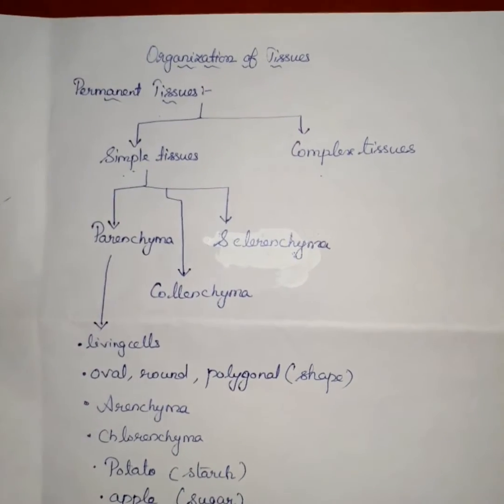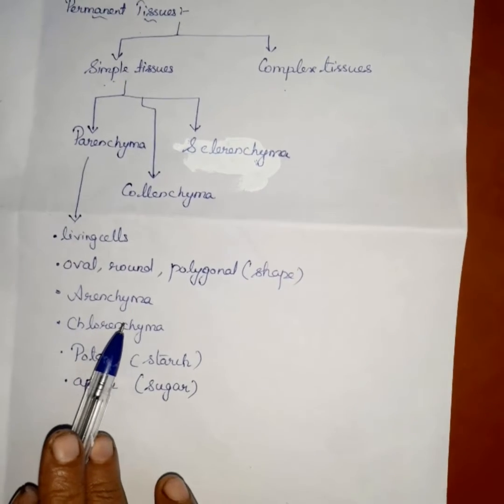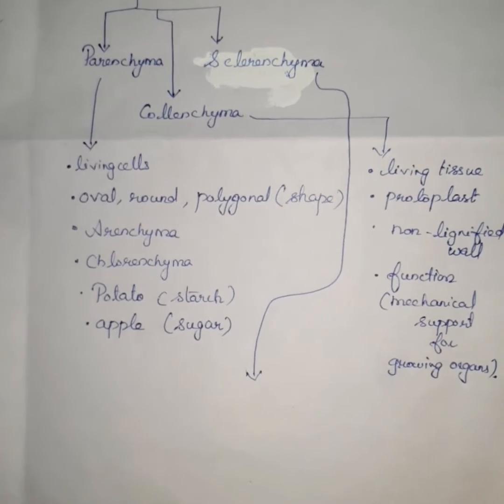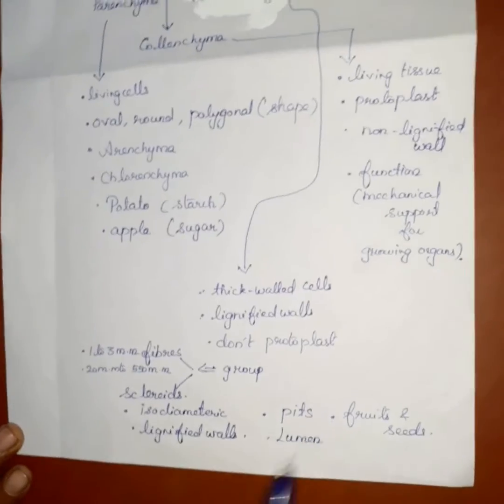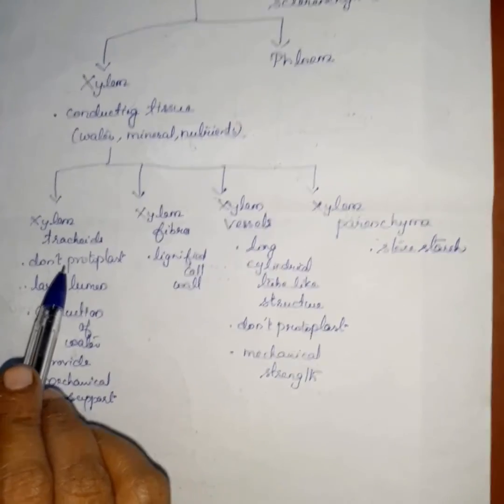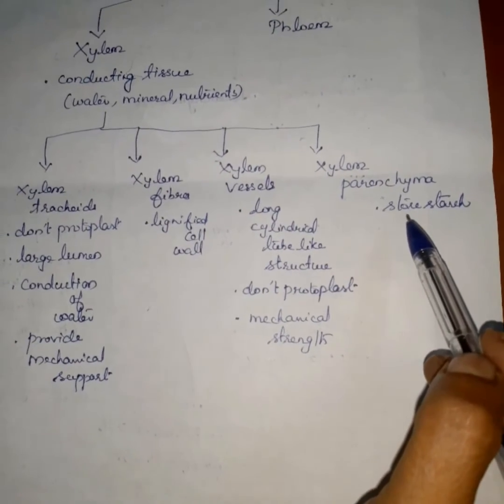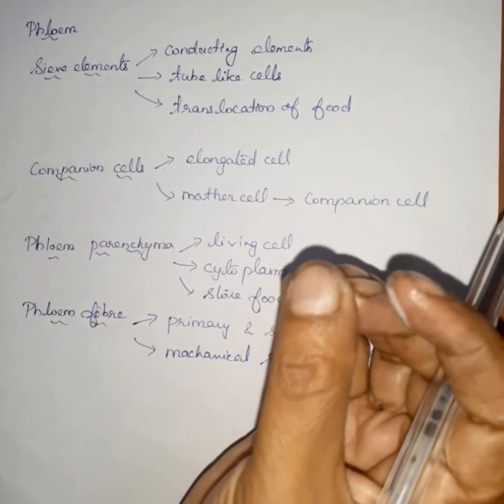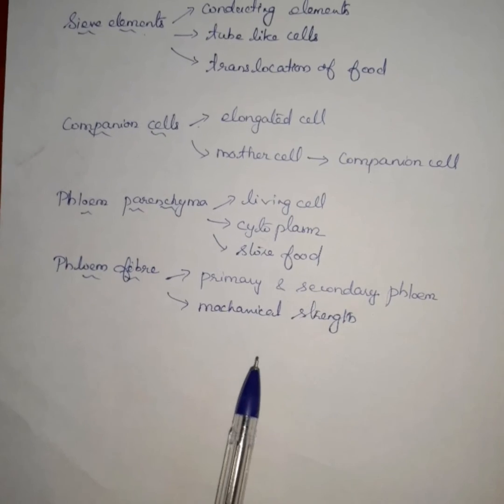Organization of tissues part ‐2